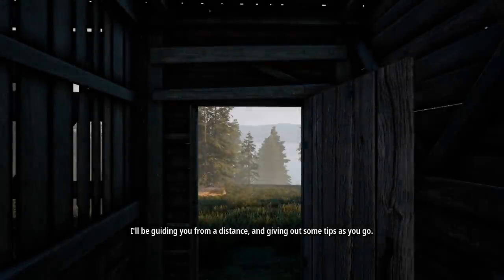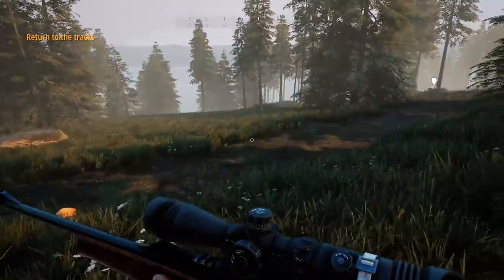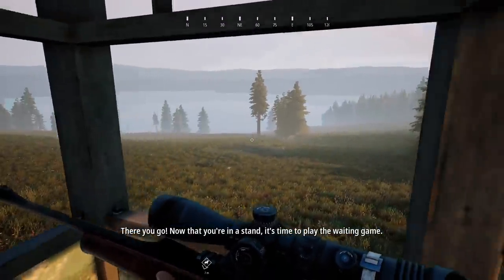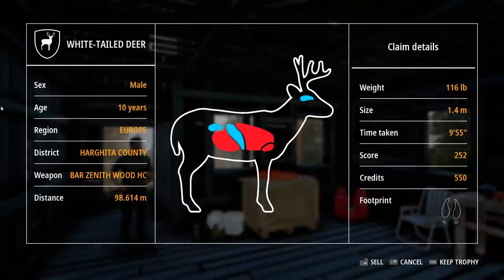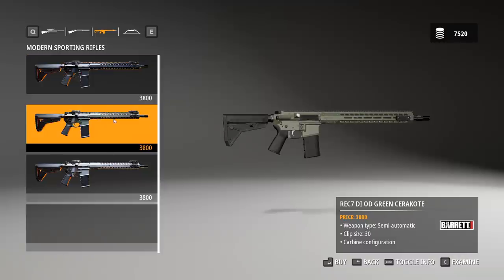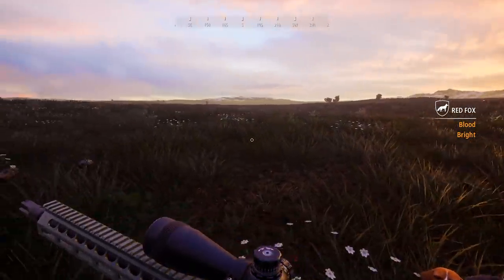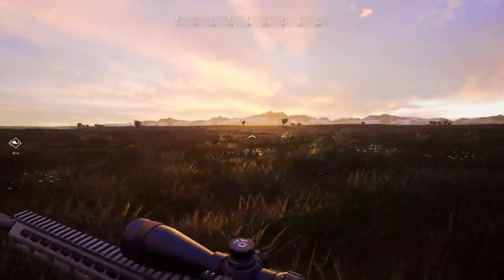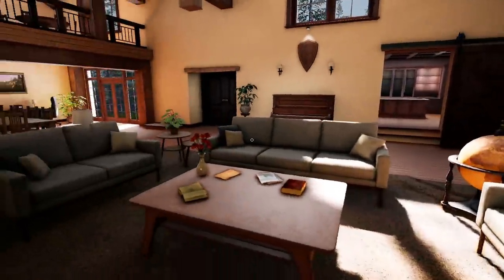Hunting Simulator 2 - FIRST IMPRESSIONS!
Thank you to NACON for providing the Hunting Simulator 2 Key! The release date for the game will be  25th June and the price is TBC.

With your hunting dog by your side, explore the Texan desert and forests of Colorado and Europe as you track down 33 animal species. Choose your gear from over 160 official weapons, accessories and clothing items (including Browning, Winchester and Bushnell).